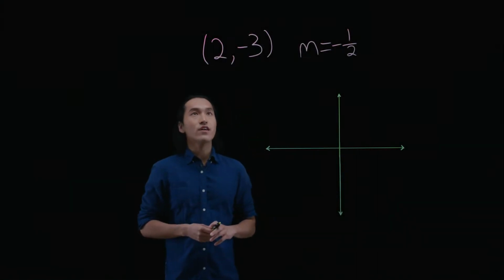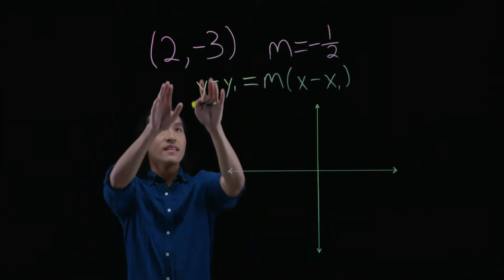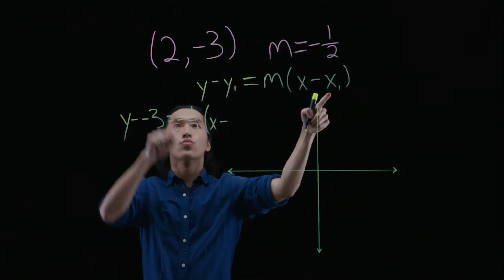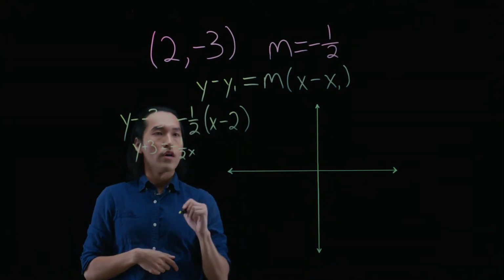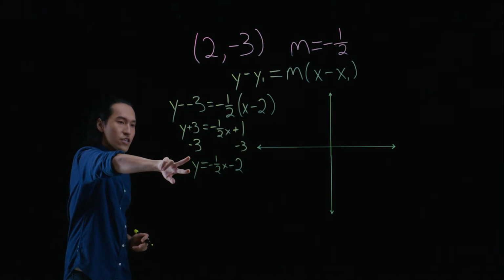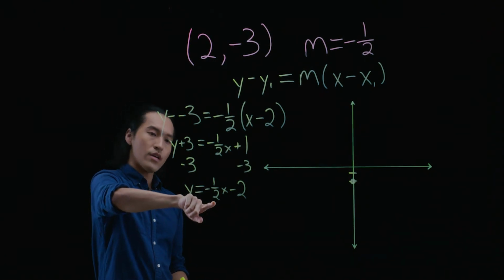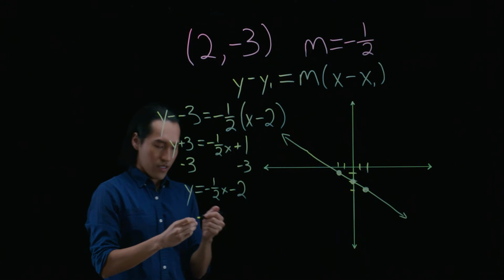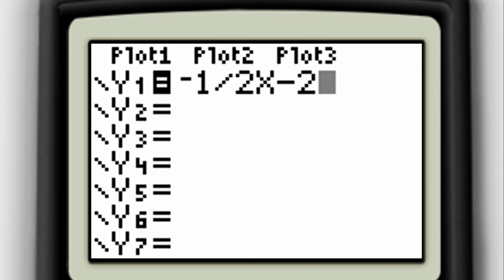PL8e 0101035 V2